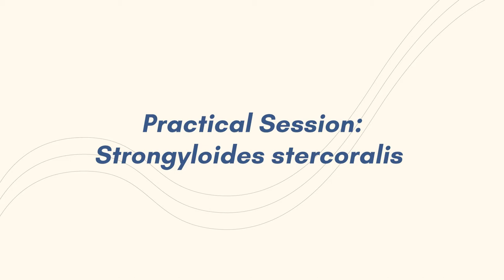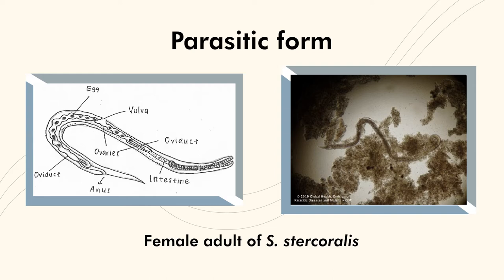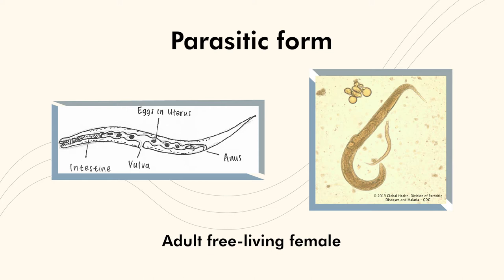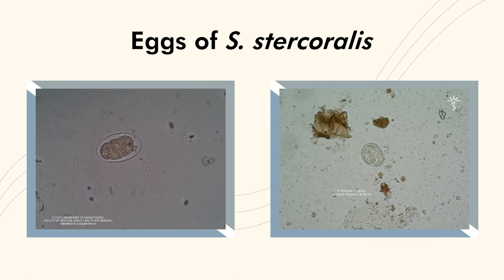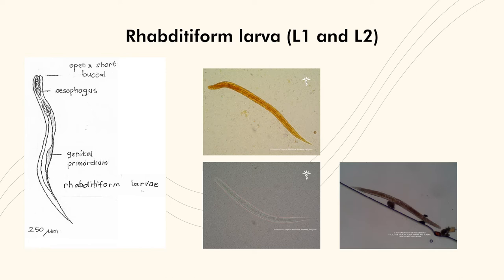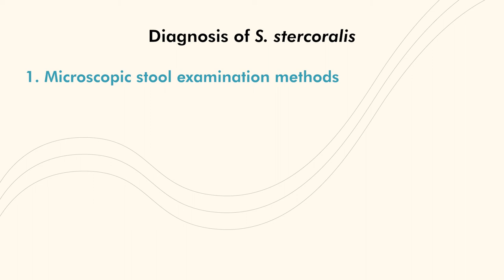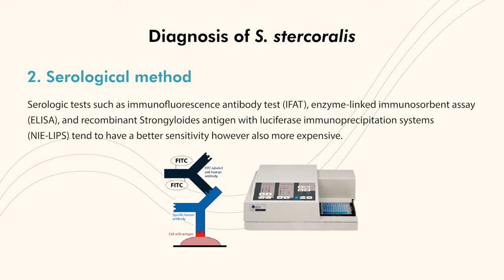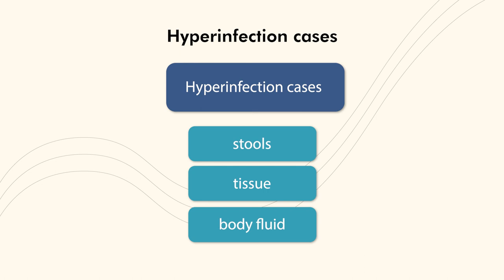Practical Session of Strongyloides stercoralis